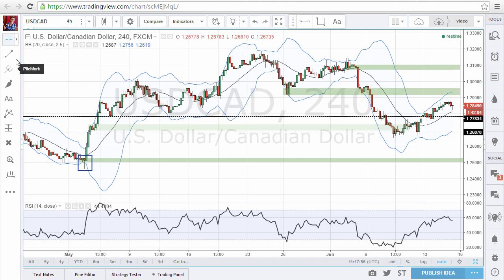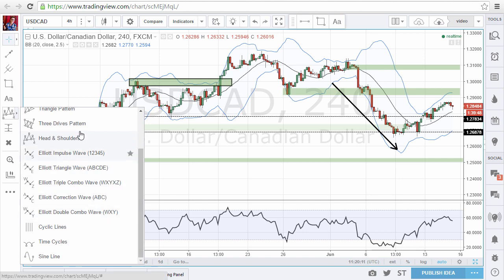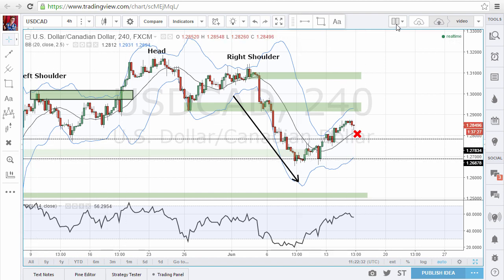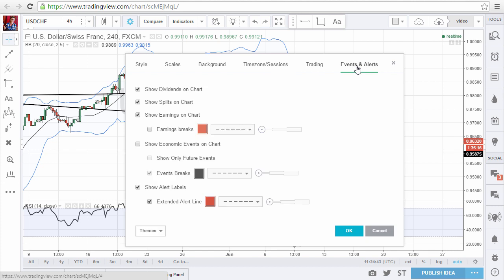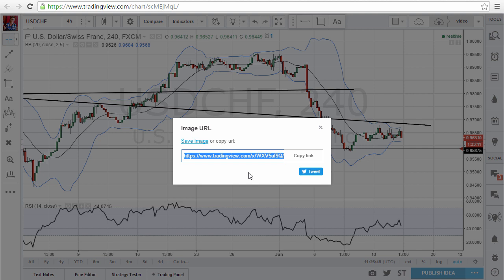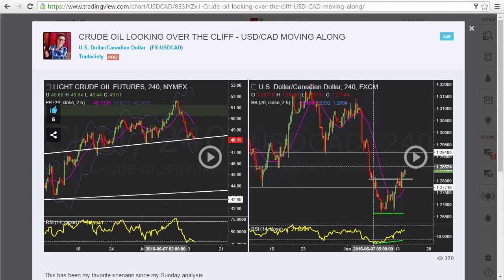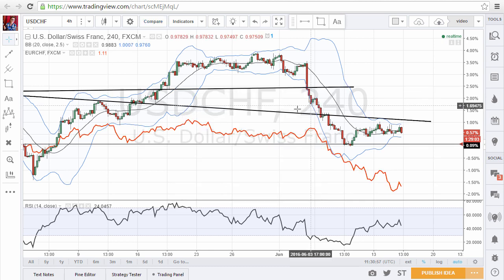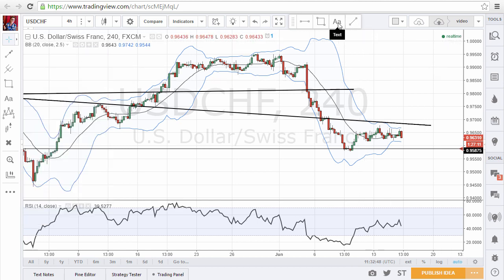Become A TradingView Pro In Less Than 15 Minutes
If you want to become a better trader, you must have the right tools.

Tradingview has been my preferred charting solution for the past years. In this video, I explain the most helpful features of Tradingview and I share how I use Tradingview in my own trading.

I do not use Tradingview to execute my trades. But I use it to separate trading from charting. It helps me stay more objective when not seeing my open trades at all times.

Plus, all the great Tradingview features make my trading routine way more effective.